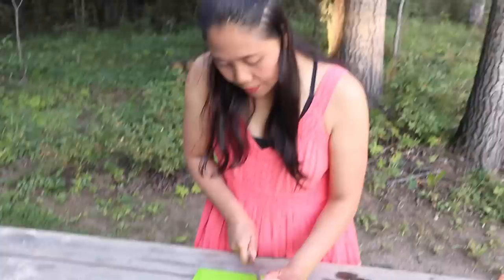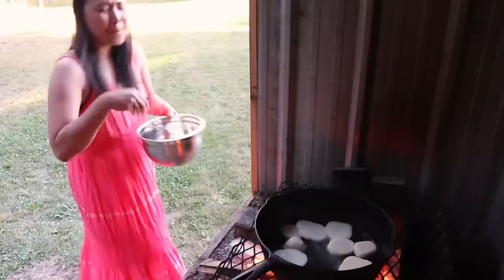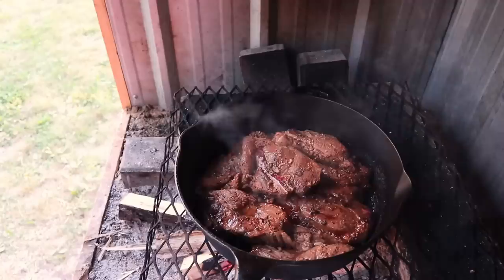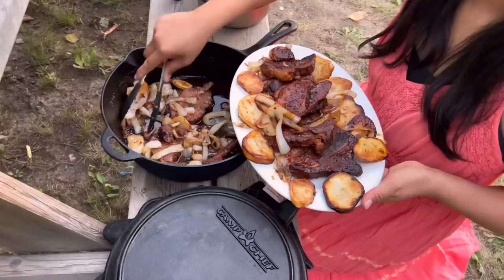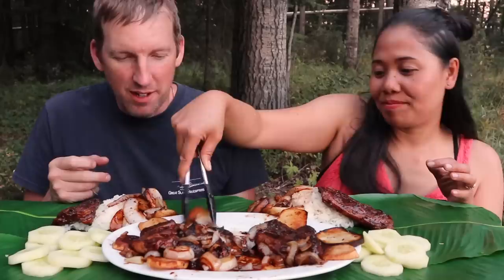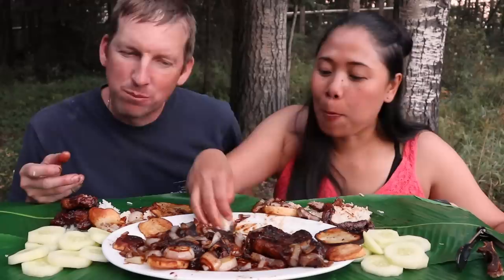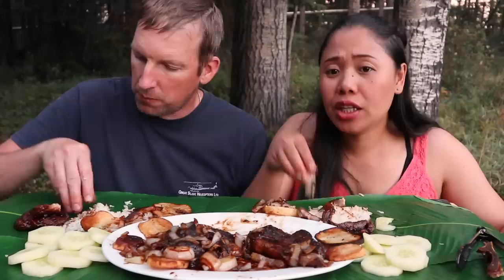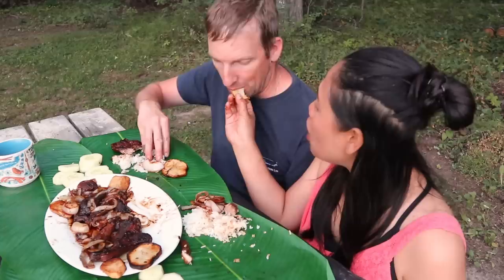PORK STEAK MUKBANG || OUTDOOR COOKING AND MUKBANG || DARYL AND LIZ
Hello everyone,,

This video is a very exciting journey for Daryl and I...
I am a Filipina married to a LOVING Canadian . We are living a simple  and a happy life here in Canada.
First baby, First time Mommy and First time Daddy. We are loving our journey and loving our little family.

IF YOU ARE NOT OUR FRIEND YET, PLEASE DON'T FORGET TO

      GODBLESS EVERYONE!!!
                            DARYL AND LIZ